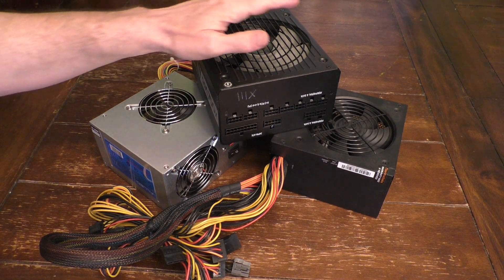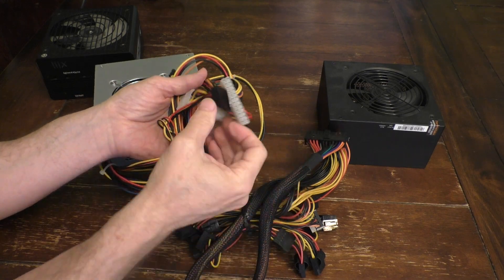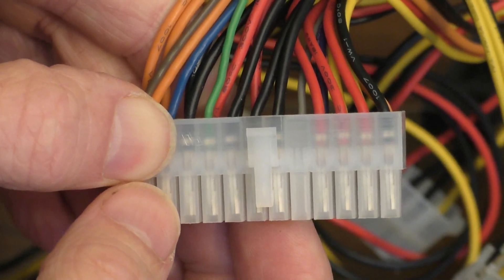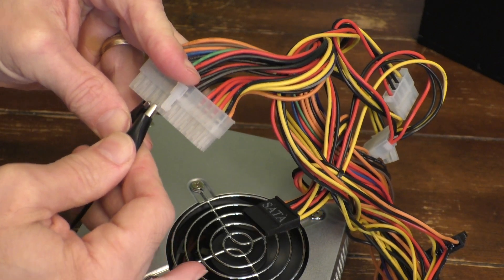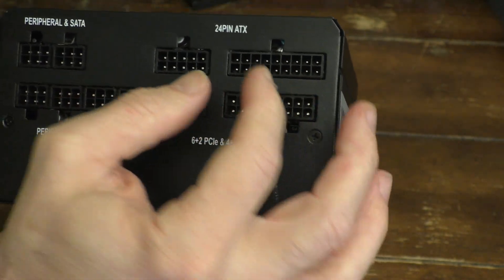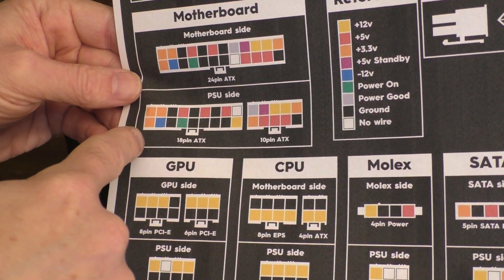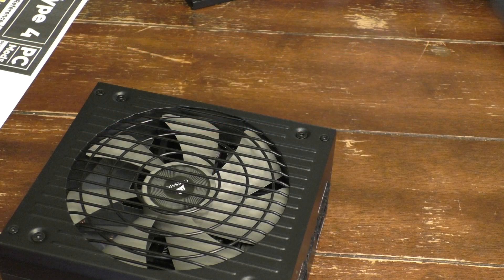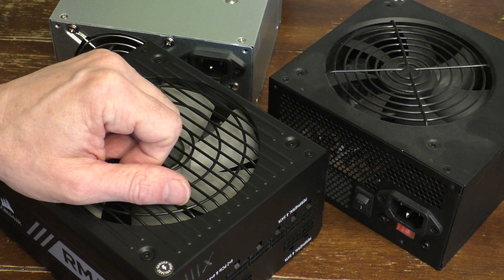How to Test an ATX Computer Power Supply outside your Computer (including Corsair)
This video will show you how to test an Advanced Technology eXtended (ATX) computer power supply without plugging it into your computer, including a Corsair unit.